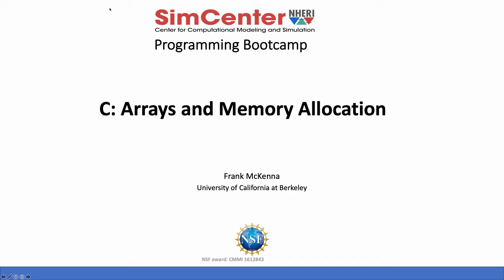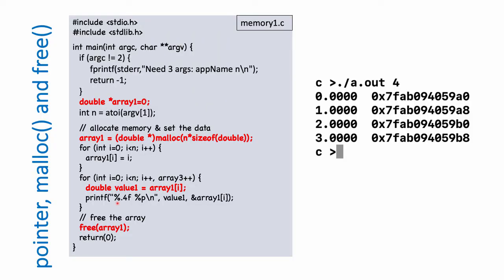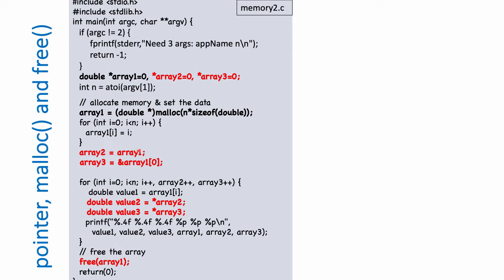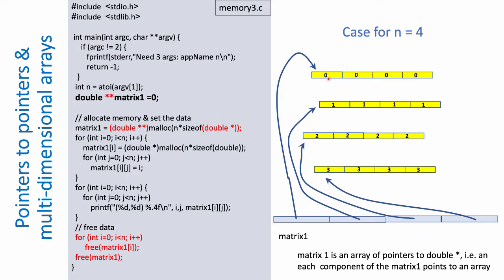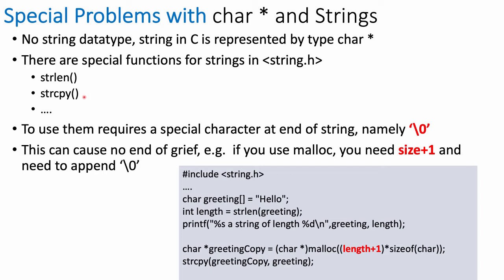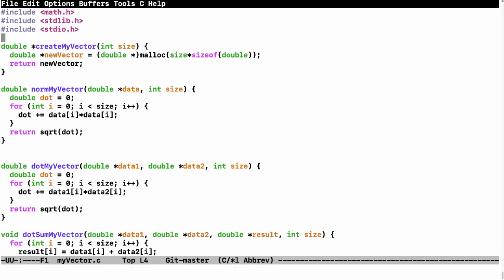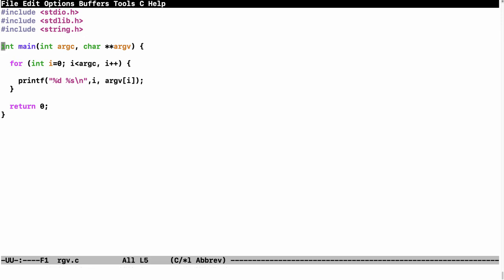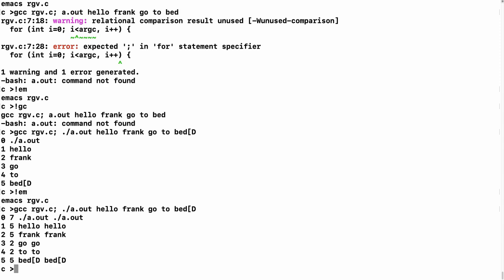C Memory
fmckenna